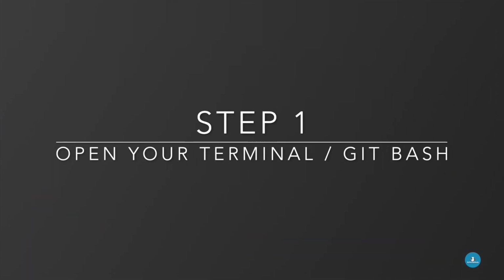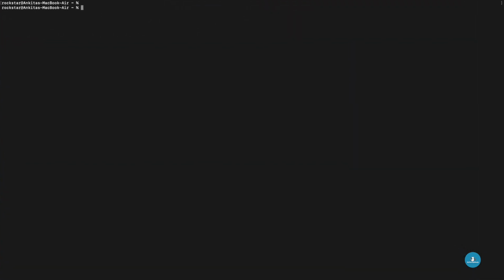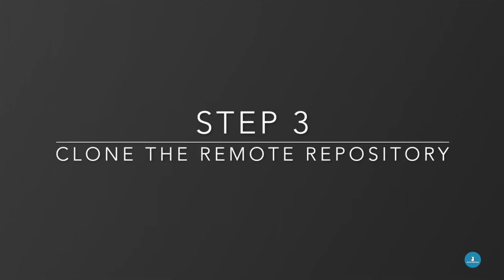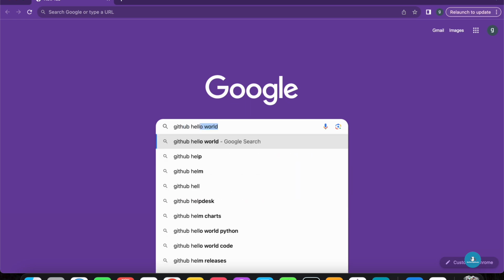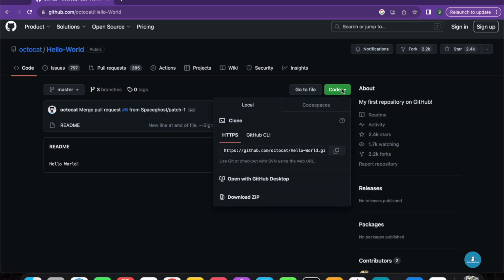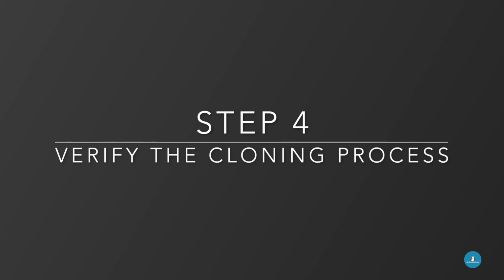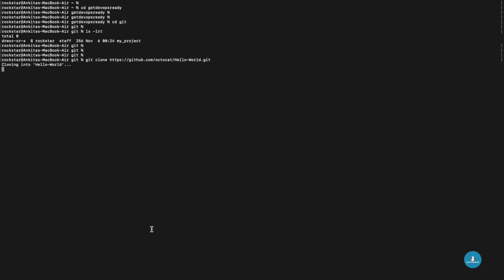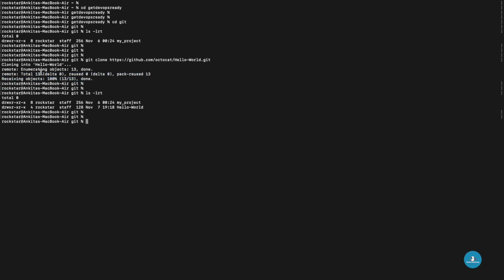git clone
In this tutorial, you will learn why-to and how-to clone remote git repository into your local Machine.